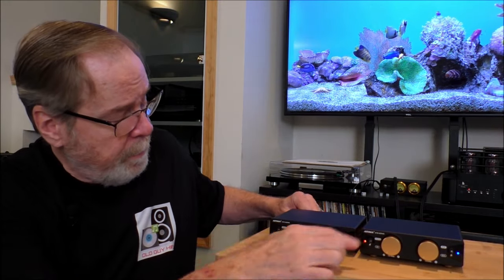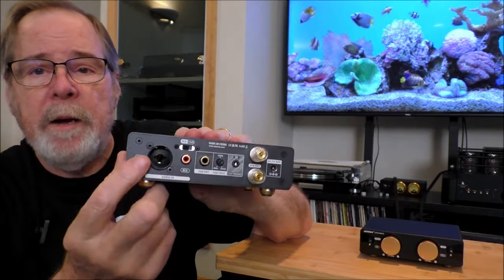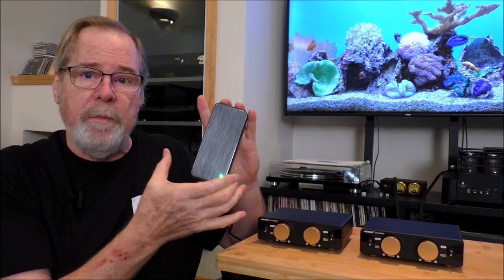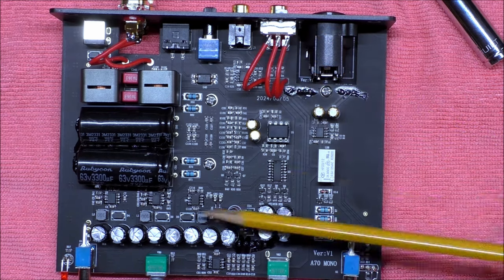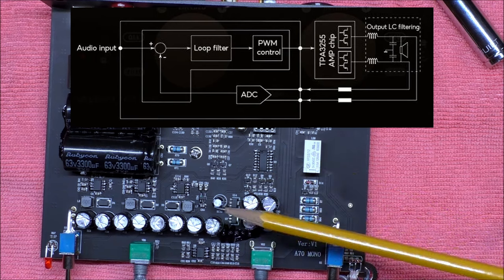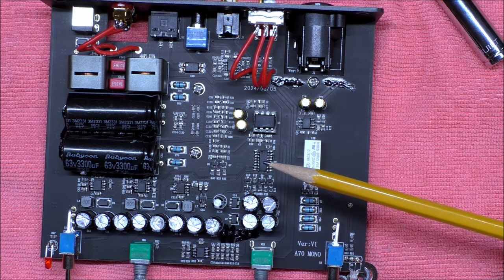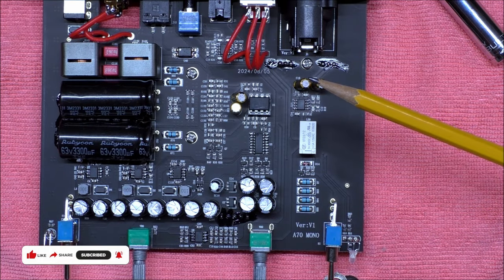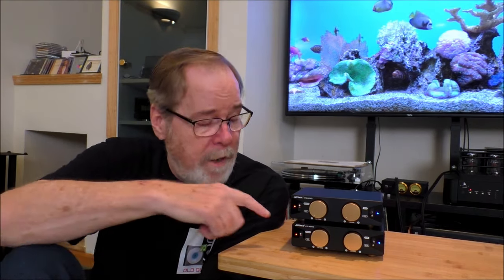Aiyma’s A70 Rock’n Mono-Amps Great Power & Sound. These Little Powerhouses Really Impressed Me.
I had a lot fun listening to and reviewing these bad boys. For $145.00 incl. 48V 5A power supply. They can put out enough power to satisfy anybody. They surprised me.

• Sir John Barbirolli, The BBC Symphony Orch. 1968's "Beethoven's: Symphony No. 3, Op. 55, "Eroica"

DACs:
• LAIV Harmony R2R DAC: •

Accessories:
• I also use a remote-controlled line level switcher